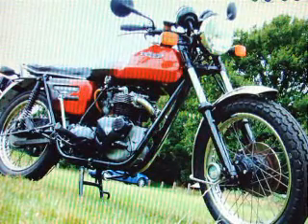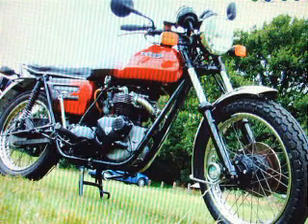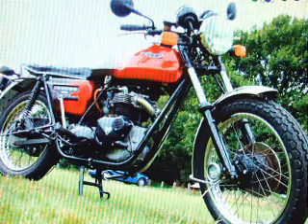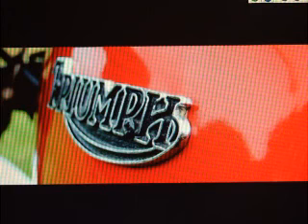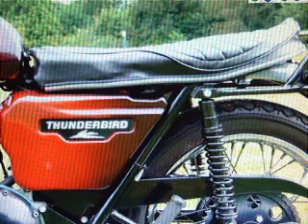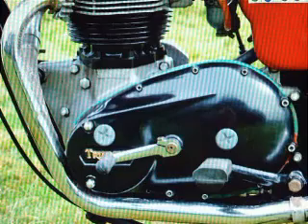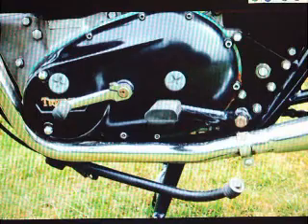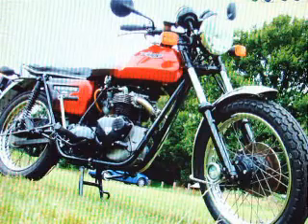Estimated sale price £2300.00 £2600.00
This is an all round good bike with no obvious work to be done. It is a UK model that has been sitting around unused for quite a while and now it must be sold, so the bike is entered in to this auction for disposal.

I have fitted a new battery and tested the bike. Whilst testing this bike I noticed how lively, punchy and smooth it felt. The riding position is fairly upright. Some foam has been removed from the seat to make the bike lower. This classic bike would also make a good commuter touring or general-purpose bike.

The videos in this description are intended to give you an idea on the ware and tare any defects that I have found whilst examining and testing the bike.